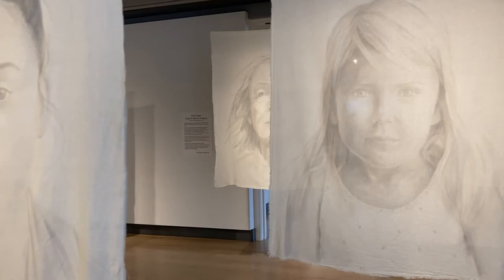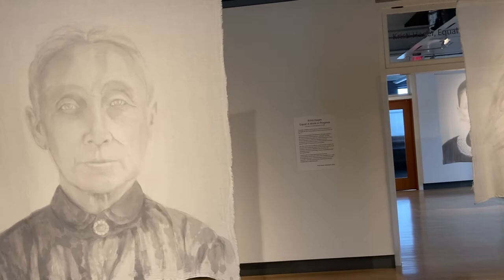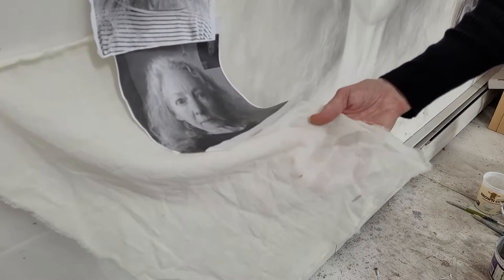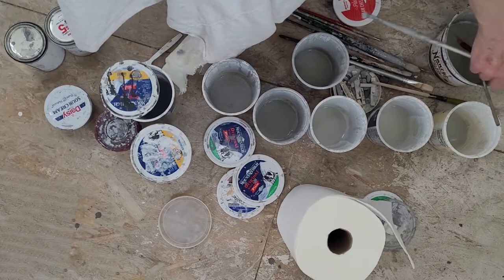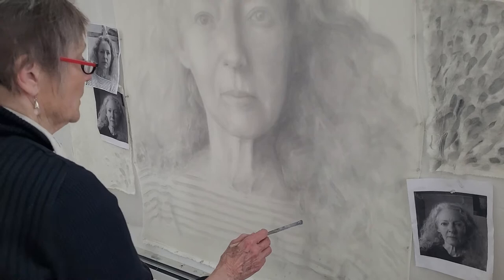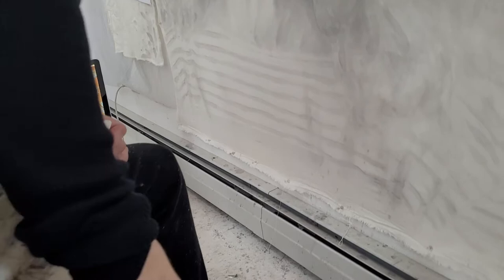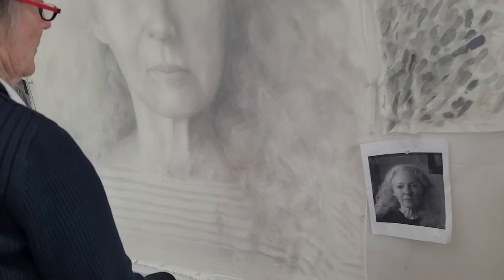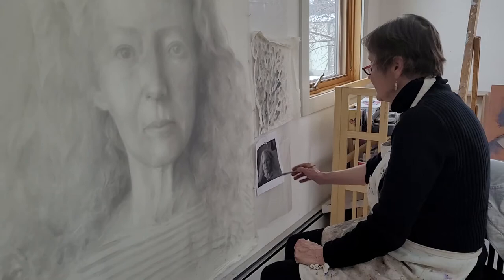Equal A Work in Progress Studio Visit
Kristi Hager explains how she painted the portraits for her exhibition celebrating women's efforts for equality, "Equal:A Work in Progress".